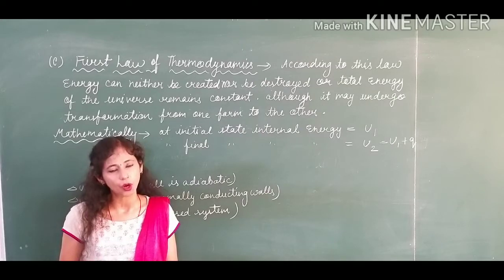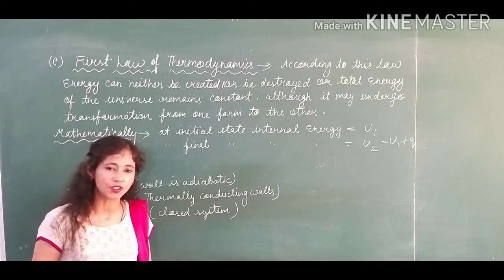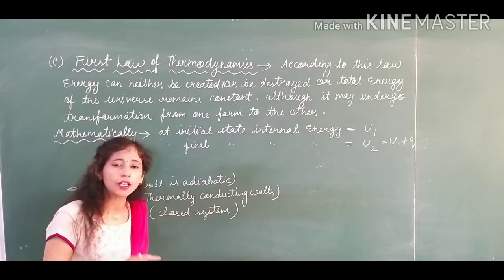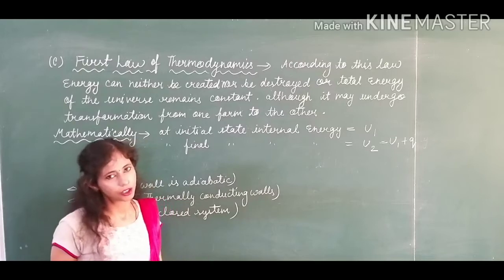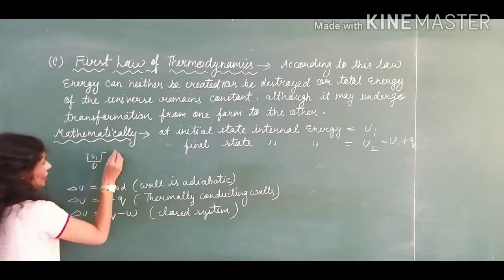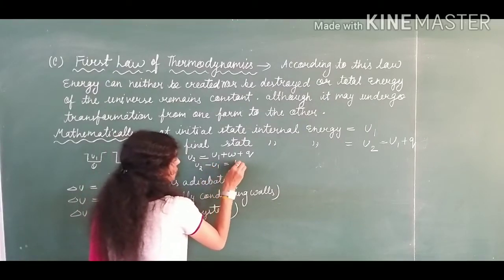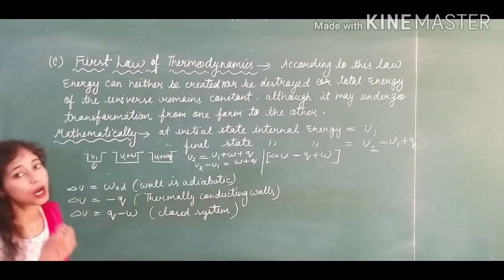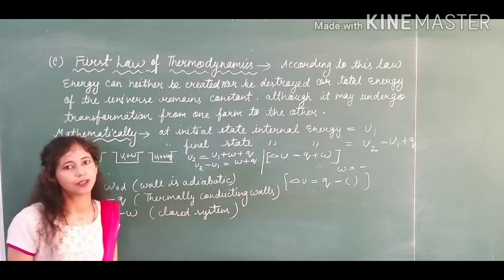11th chemistry - First law of Themodynamics